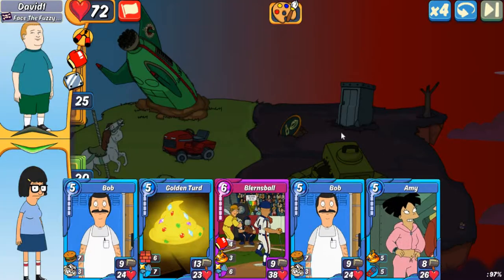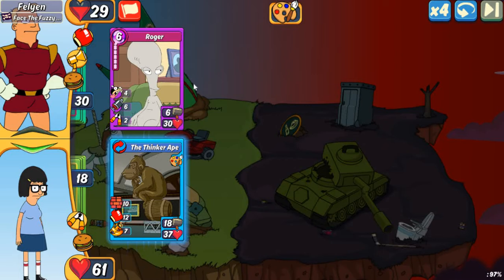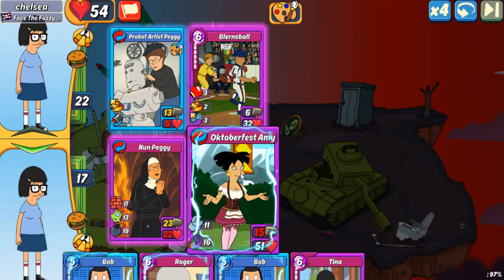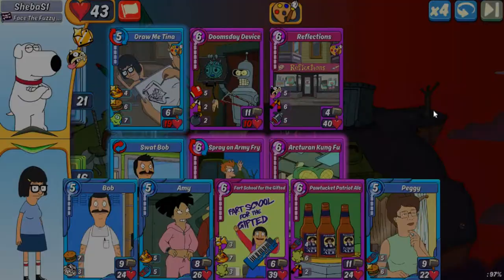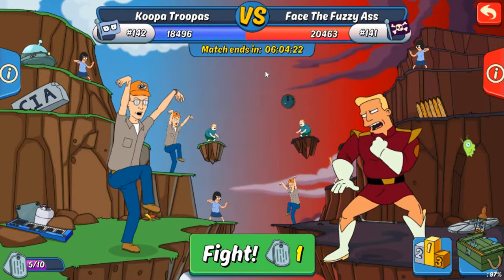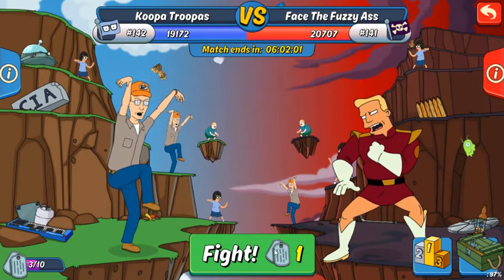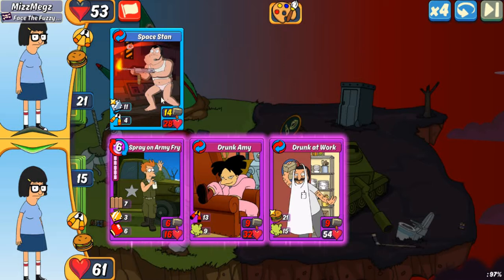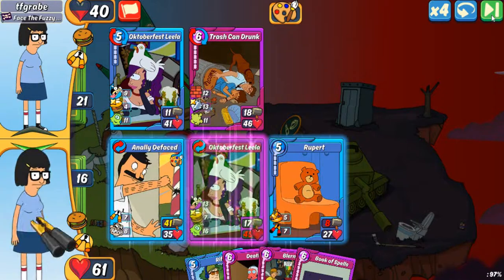Rumble Tips and Tricks on Animation Throwdown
A walkthrough of my rumble matches to show my mindset/strategy for boosting rumble scores